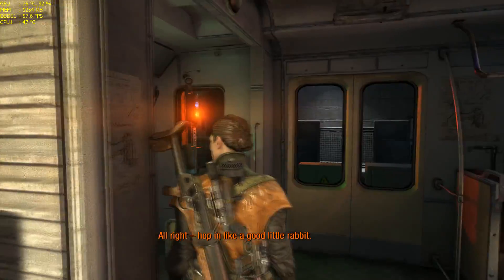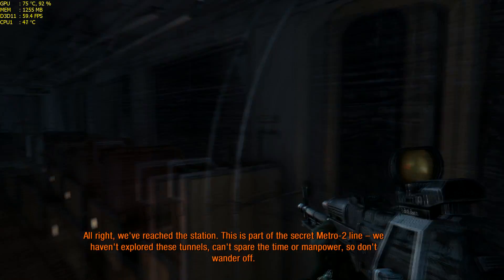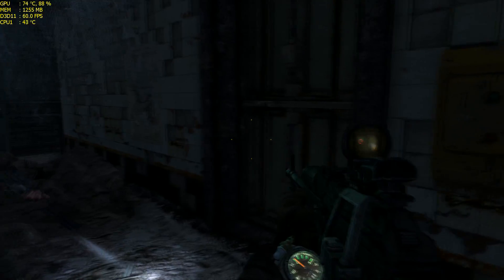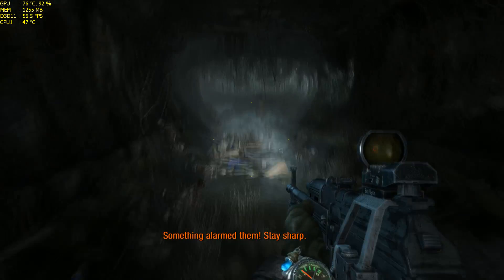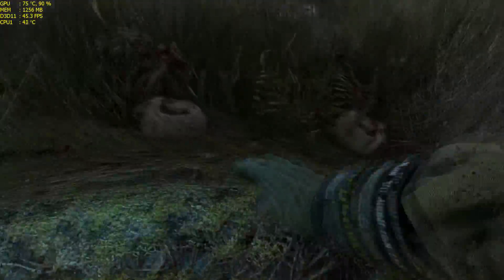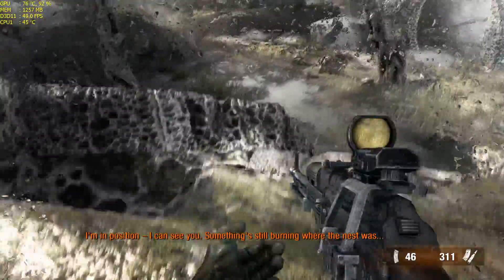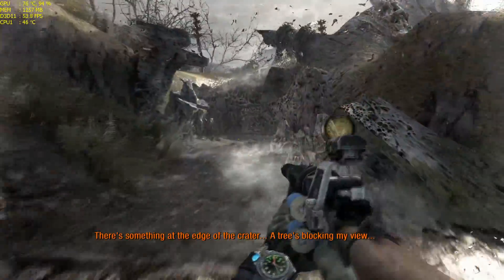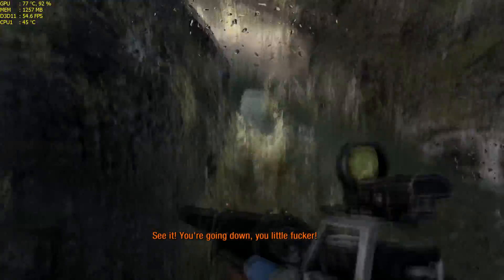Metro Last Light Redux Max Settings (SSAA 2x) - Alienware X51 GTX 970 SC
Metro Last Light Redux Max/Ultra Settings (SSAA 2x).

-8GB ram 1600 MHz
-240GB Intel SSD
-480GB PNY SSD
-330w Power Supply
-EVGA GTX 970 SC
-Removed optical drive

Si te gusto el vídeo por fa dale un "Like".

También no olvides visitar mi canal y subscribirte, para ver mas vídeos en Español e Ingles.